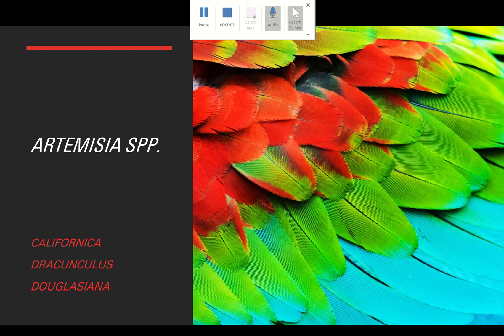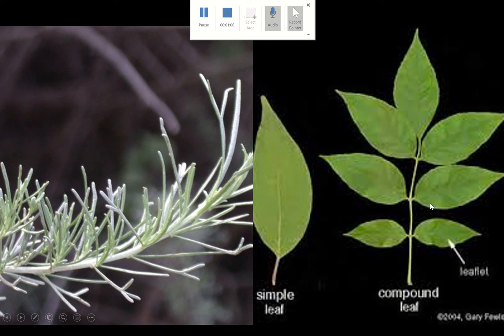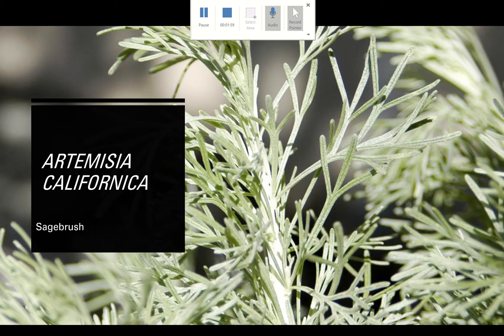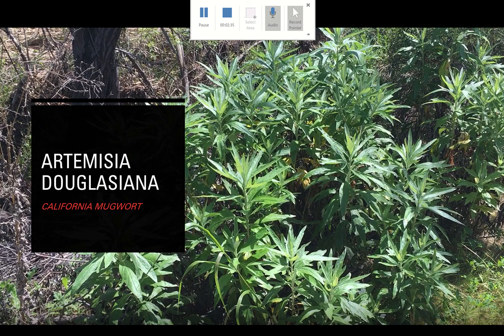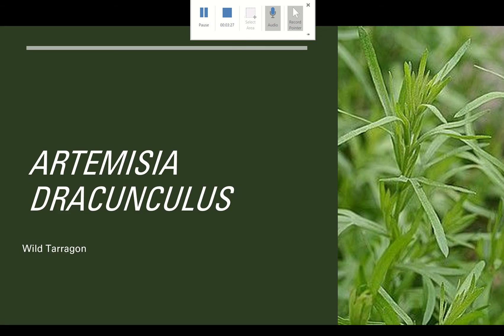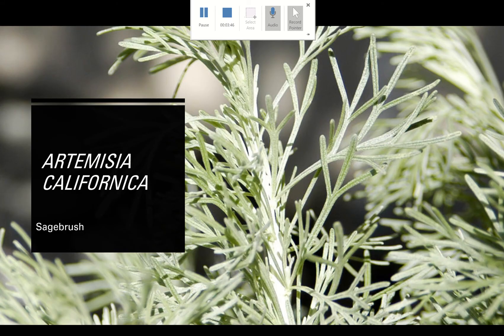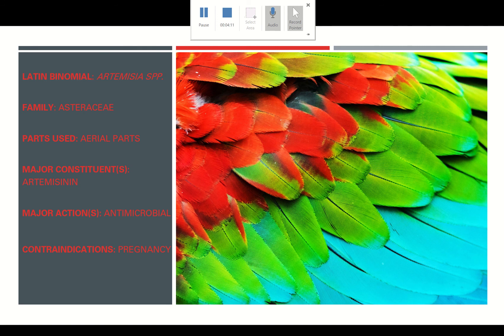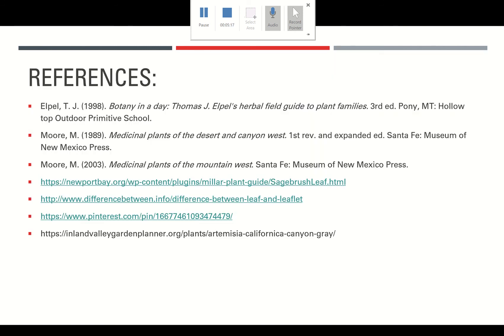Artemisia spp. Intro video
Introduction to Artemisia spp. plant ID